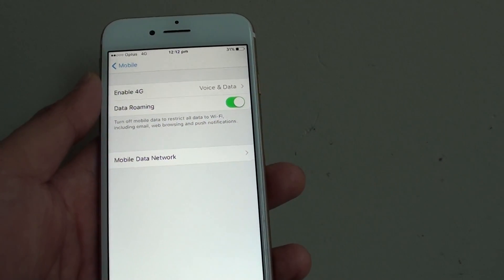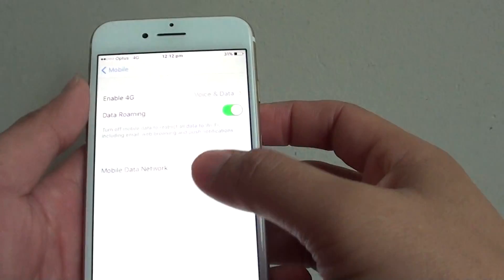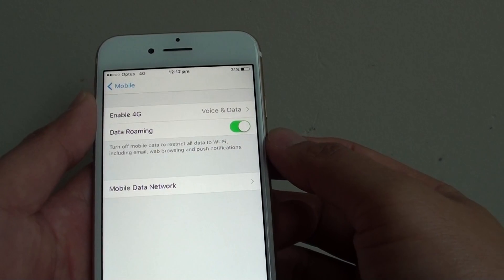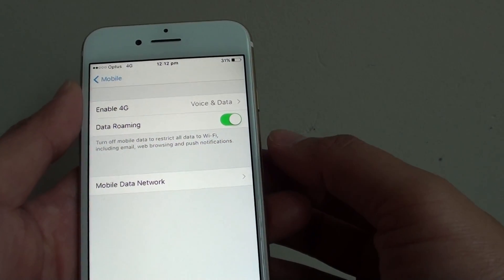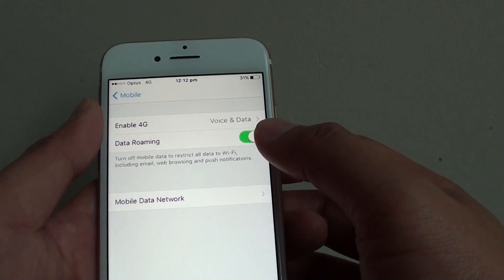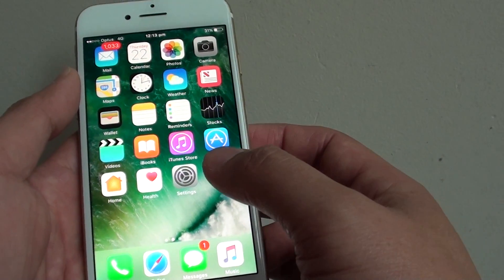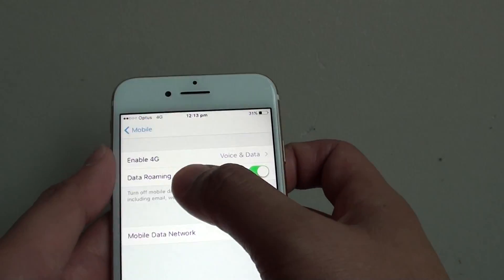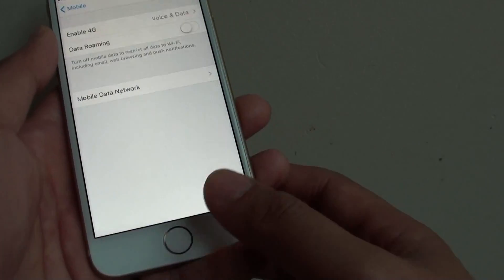iPhone 7: How to Enable / Disable Data Roaming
Learn how you can enable or disable Data Roaming on the iPhone 7.